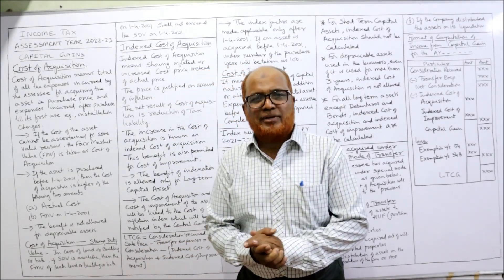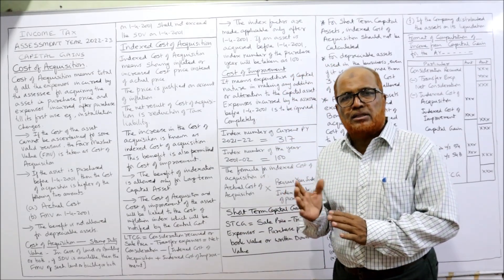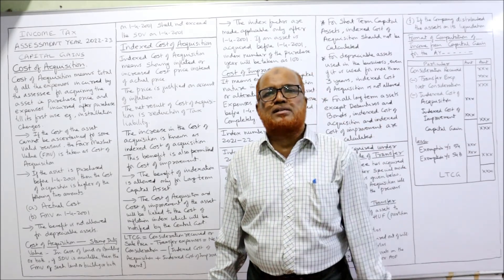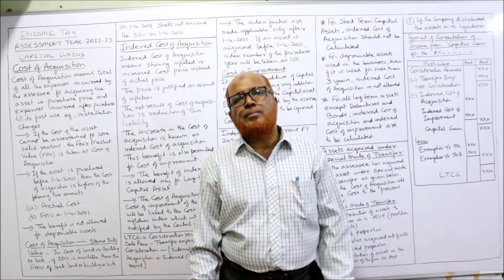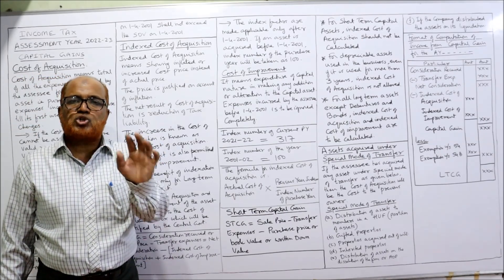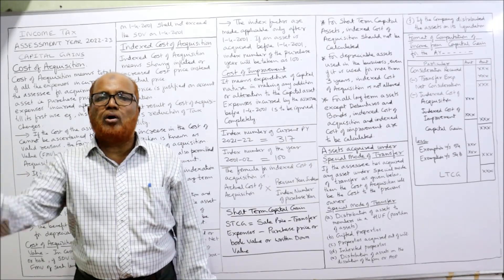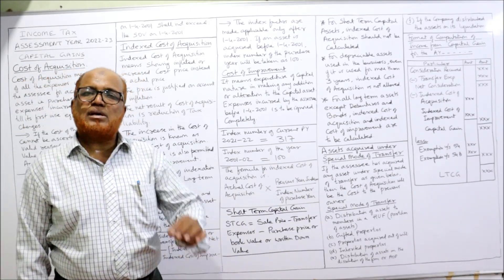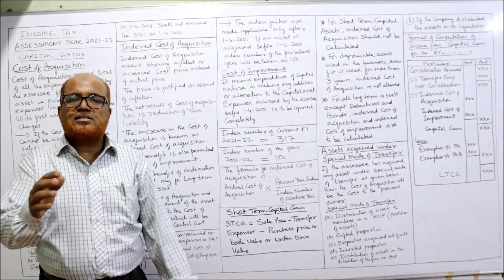Income Tax I AY 2022-23 I Capital Gains I Theory Explained I Part 3 I Hasham Ali Khan I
income tax
income tax assessment year 2022-23
Capital Gains
Capital Gains Theory Explained
Income from Capital Gains
Meaning of Capital Gains
Meaning of Capital Assets
Deemed to be Capital Assets

I have explained in detail the Provisions of Income from Capital Gains.  The meaning of Capital Asset and Deemed to be Capital Assets explained in detail.  Watch the video till the end to get a complete command on the subject of income tax.